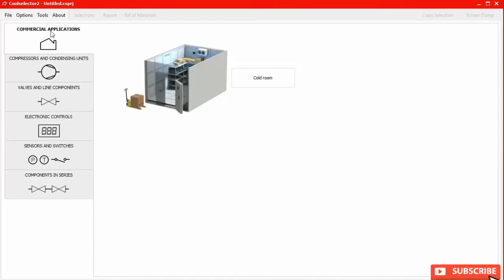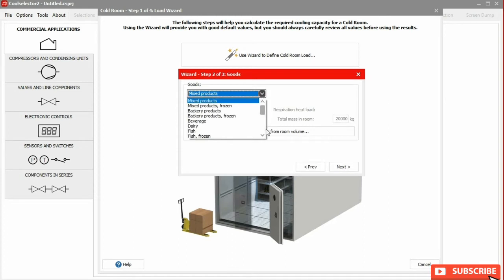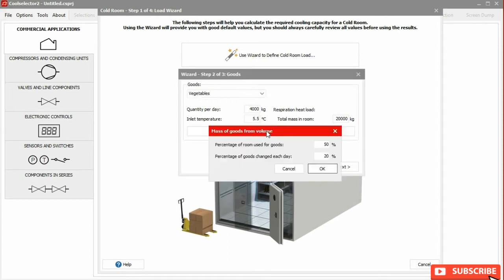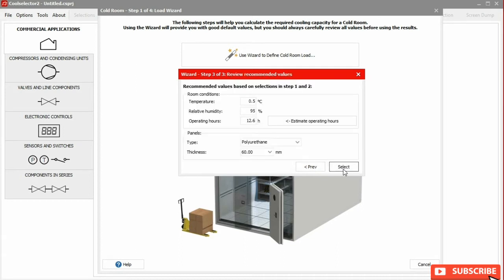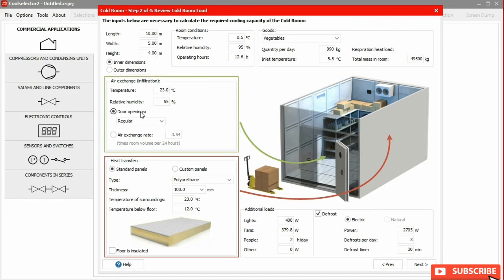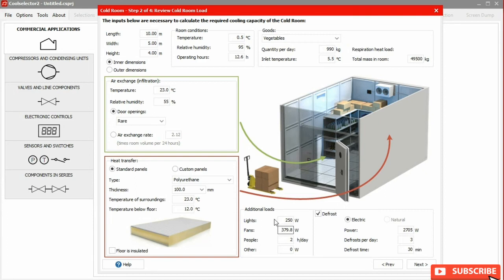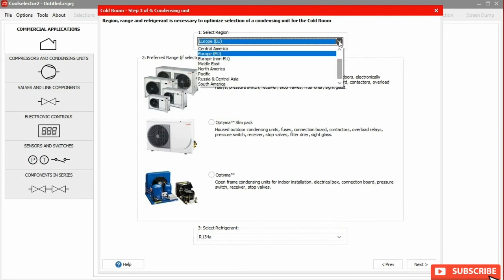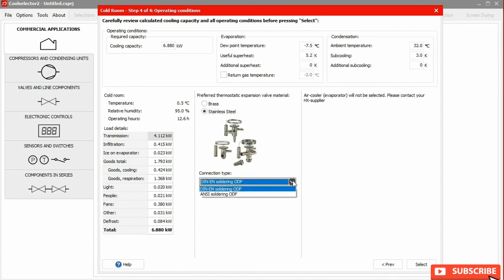cooling load calculation || heat load calculation || refrigeration system selection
This Video You can Learn How To Selection And Calculate The Cooling Load Of Cold Rooms, Selection The Condensing Units As Well As Defining An Expention Valve From Danfoss.

Best Informative,Learning And Knowledge For All YouTube Viewers About Electrical, Mechanical, HVAC, Refrigeration System And Cold Rooms

Take Care Yourself